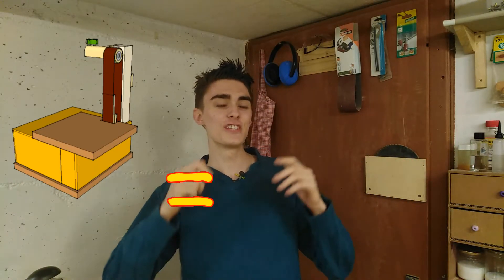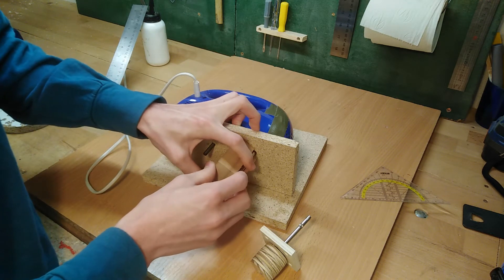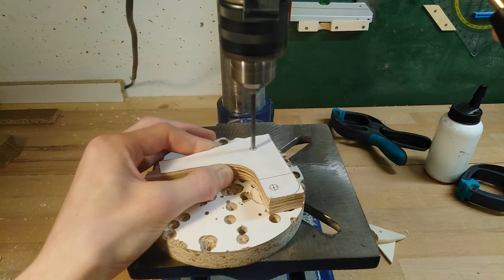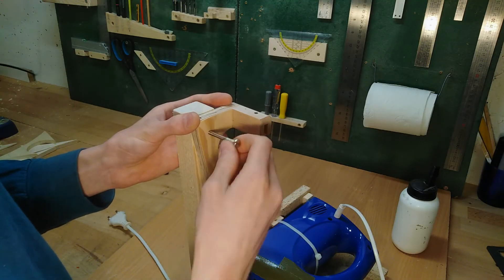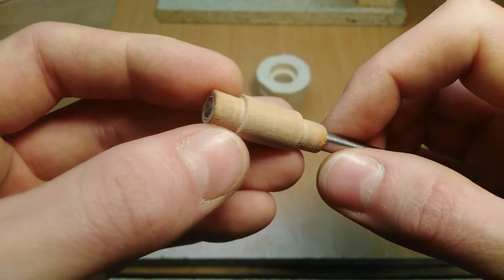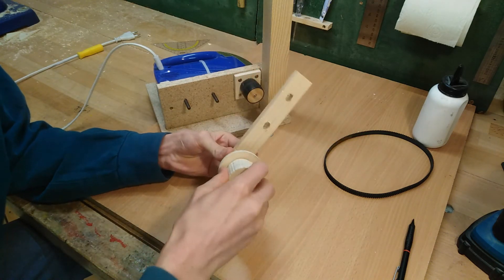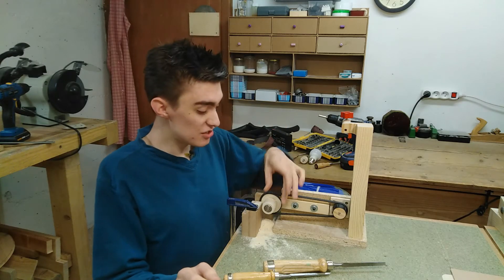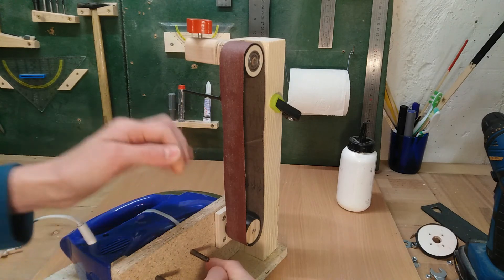Making the hand mixer SAND some WOOD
This is part 2 of my small strip sander build, using a hand mixer as a motor. Today, we're getting it to sand some wood! Mounting the lower wheel, making the vertical beam, the upper wheel with belt tensioner and tracking adjustment, a lot is happening in this video. If you want to build this machine for yourself, plans will be available for download on my website at some point in the future, but if you need them immediately, feel free to hit me up in the comments!